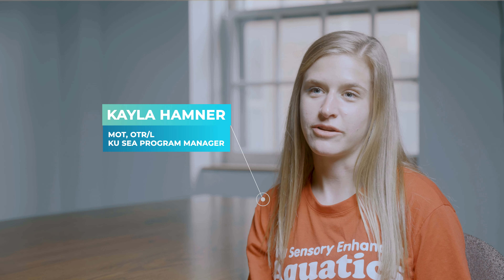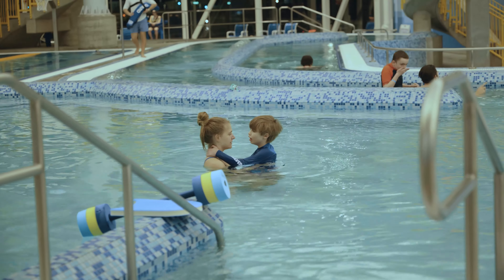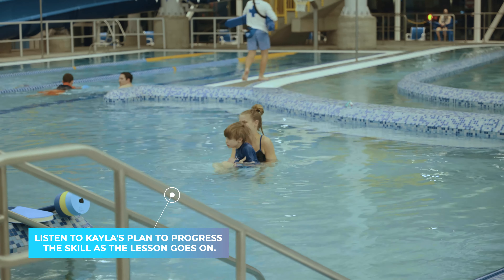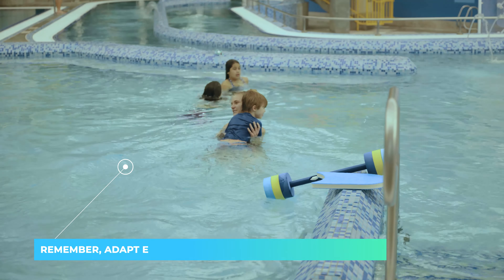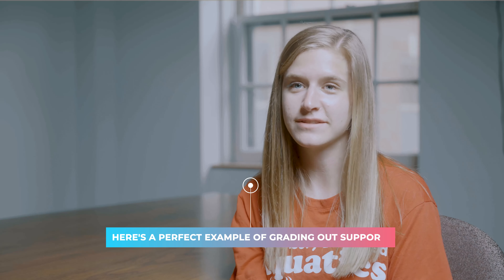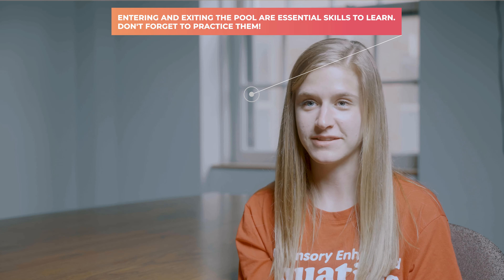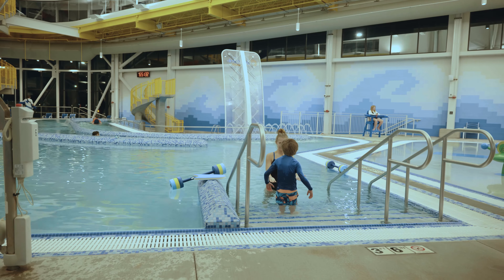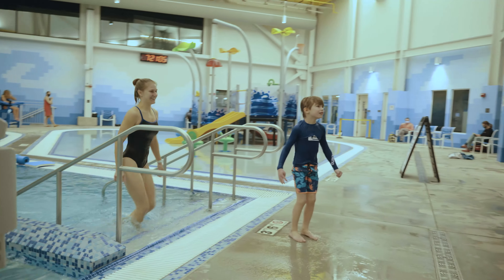Swimmer 3: Sensory Enhanced Aquatics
Partnering with Autism Speaks, the University of Kansas Department of Occupational Therapy Education developed the Sensory Enhanced Aquatics program to teach swimming and water safety to children with autism spectrum disorders.